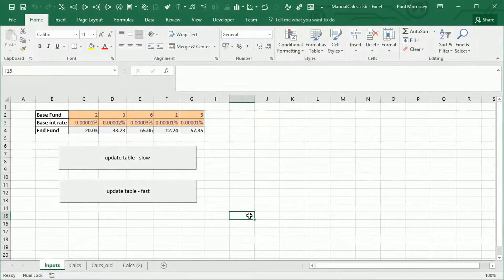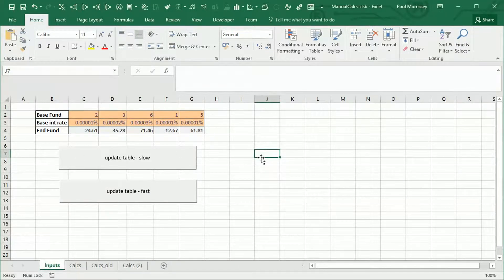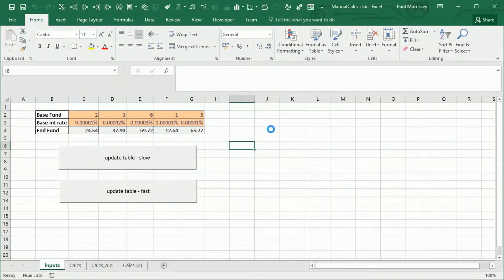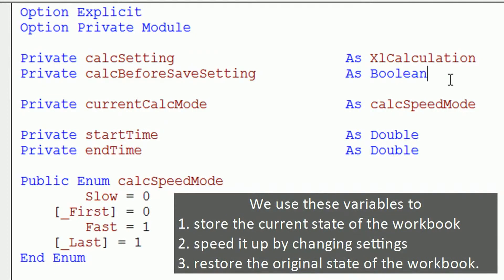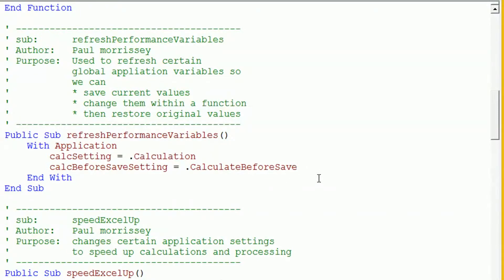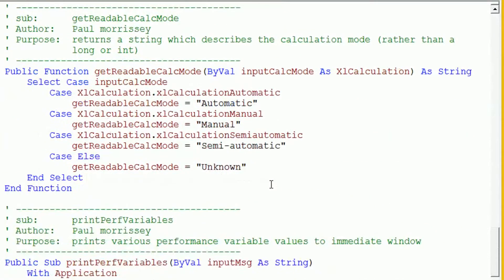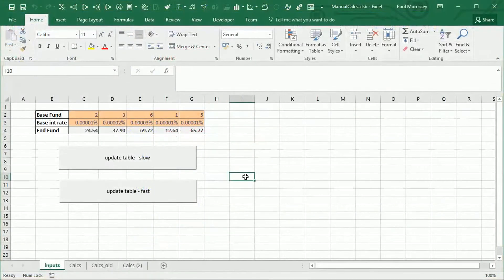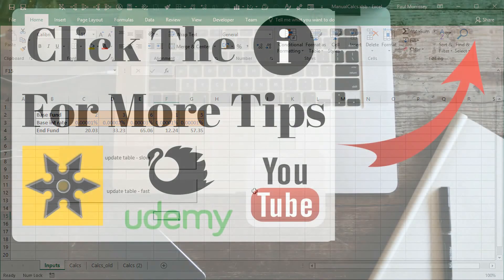Speeding up VBA Code: Calculation Mode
Video description
The goal of my Excel VBA tutorials are to take you from a beginner level to a confident Excel VBA developer and programmer as quickly as possible.  The best way to do this is to help you UNDERSTAND Excel VBA code and how to build robust Excel spreadsheets.

One of the most common requests from people writing VBA code in Excel is "how do I speed up my VBA code?".  The Speeding up VBA Code series aims to give you some quick and easy to implement techniques to speed up your code.

In this free beginner level Excel tutorial we use Microsoft Excel 2016 and you will learn:
1. How to set up various subroutines and functions that will time how long a given piece of code is taking using the "Timer" VBA function;
2. How to set up your VBA code to grab certain application level variables (and allow us to restore them);
3. How to switch your calculation mode from automatic calculation to manual calculation;
4. How to switch your code so it does not calculate before save;

Once we do all of the above we then demonstrate some performance improvements from running an example recorded macro (not the best example but it will do for now).

The video uses Excel 2016 but the same steps are used for Excel 2010 and Excel 2013.

A full list of my Udemy courses can be found on my Udemy profile

Chip Pearson has a lot of VBA content - if Chip says you should do something ... you probably should

Paul.